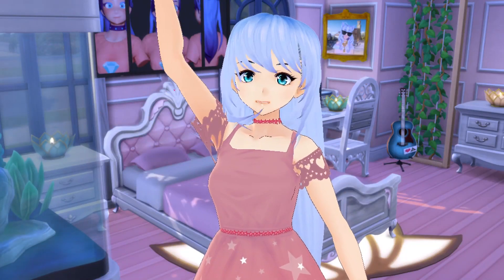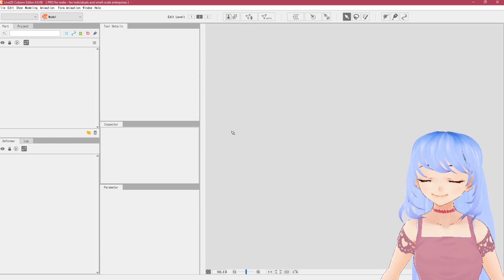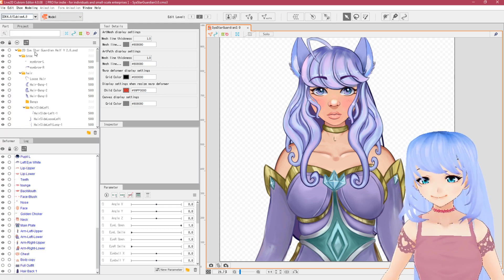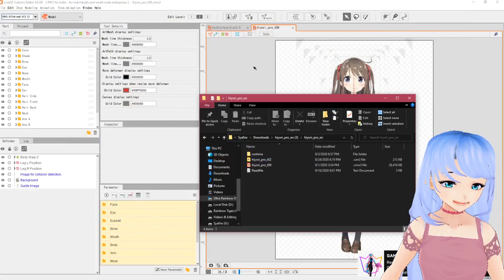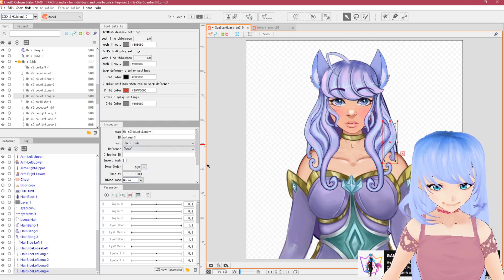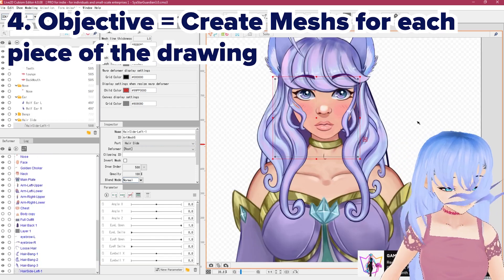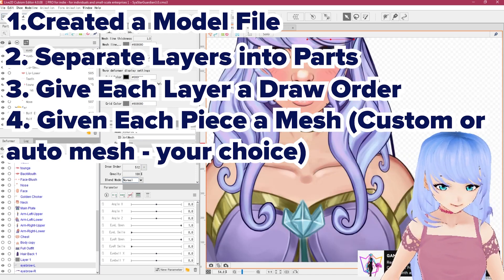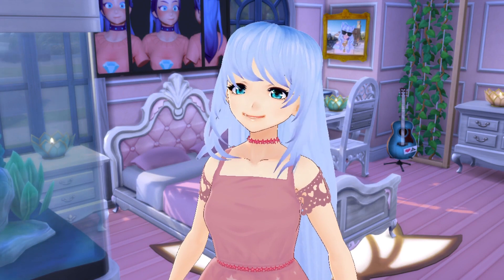Live2D Full Guide and Tutorial [ Part 1/8 - Setting Up The Essentials ] 【VTuber/Artist】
Hello, Gems! In this video, I will show you the 5 steps that need to be taken before rigging a model in Live2D.

NOTE: File size = 3000 pixels by 3065 pixels
NOTE: Use SDK 3.0 We will do this nxt video too

Chapters:

00:00 Intro

01:00 Download Live2D Cubism
01:45 Important Points

02:37 Step 1: Create a Model File
04:38 Step 2: Assign Parts to Every Layer
06:51 Download Example Model
07:40 Step 2.2: Assign Parts Part 2
09:40 Step 3: Assign Draw Order
11:28 Step 4: Create Meshes
14:04 Step 5: Generate a Texture atlas

16:39 Review/Checklist
17:30 Extra Info

📖 𝐑𝐞𝐬𝐨𝐮𝐫𝐜𝐞𝐬 📖

♥ 𝐒𝐮𝐩𝐩𝐨𝐫𝐭 𝐒𝐲𝐚𝐟𝐢𝐫𝐞 ♥

💌 𝐒𝐞𝐧𝐝 𝐌𝐚𝐢𝐥 𝐓𝐨 𝐒𝐲𝐚 :

Syafire
United States

⚙️ 𝐕𝐑 𝐆𝐄𝐀𝐑: ⚙️

Thank you so much Yirsi for being amazing and letting me use your god-tier music in my videos :D